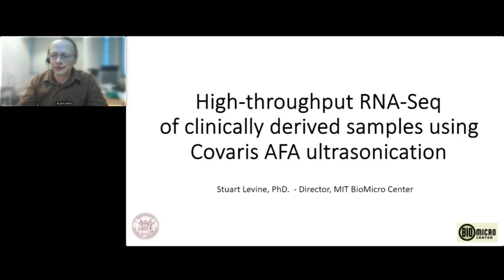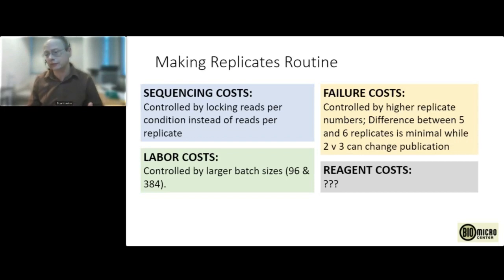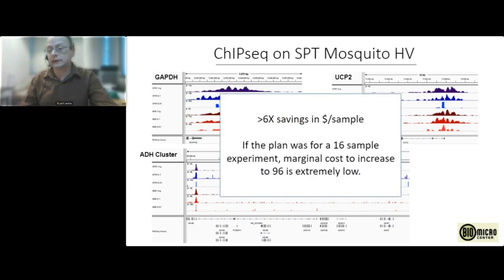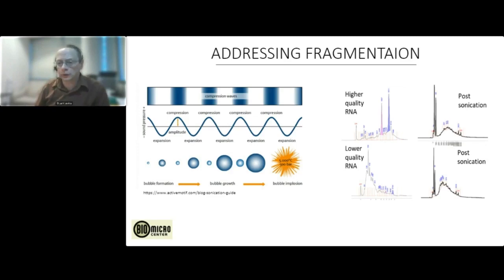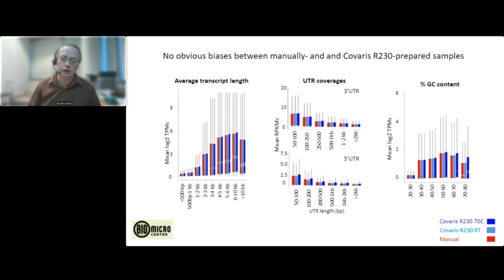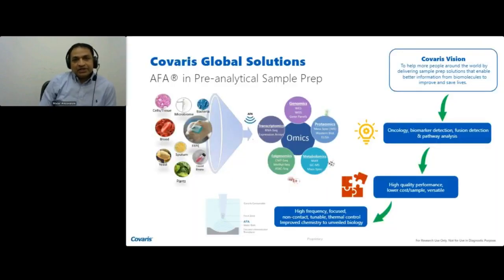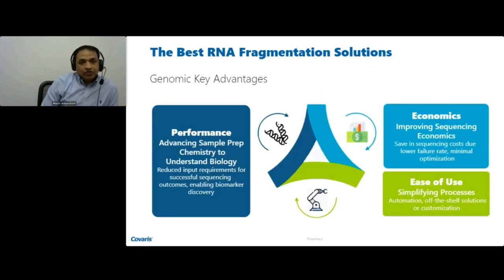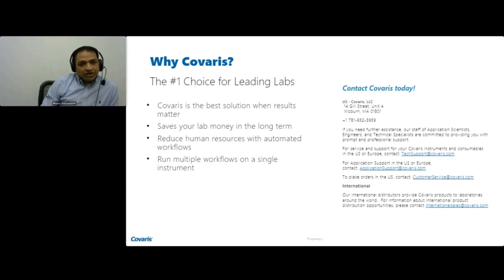High throughput RNA Seq of research-derived samples using Covaris AFA ultrasonication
Presented by Stuart Levine, Ph.D., MIT BioMicro Center Director, Massachusetts Institute of Technology and Madan Ambavaram, Ph.D.
Sr. Applications Scientist-Genomics, Covaris.

RNA-Seq remains a critical and robust methodology in understanding cellular and organismal changes associated with development and disease. Advances in automation have helped reduce the cost of creating RNA-Seq libraries significantly. A key challenge for automation remains the variability of the quality of input material, particularly from clinical samples, that can require sample-by-sample modification of the protocols. To address this, we have used Covaris Adaptive Focused Acoustics (AFA) technology as an alternative to cations to standardize fragmentation of RNA in the first stage of library preparation. Sonication can be standardized for all samples, regardless of their initial integrity, to produce regular fragmented RNA suitable for rRNA depletion-based Illumina library preparation. This homogeneous treatment results in more reproducible libraries with minimal bias in the RNA-Seq data. AFA based RNA fragmentation is suitable for automated library preparation and workflow miniaturization, resulting in significant cost savings.

Learning Objectives
How to enable well replicated studies
Benefits of non-cation based RNA fragmentation
How to improve RNA-Seq workflows with high quality libraries and reproducible sequencing data